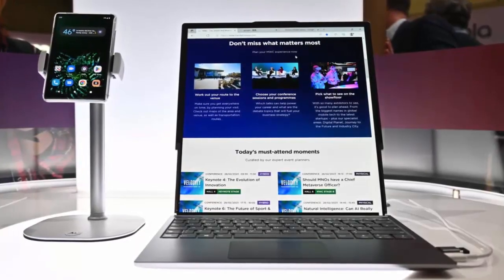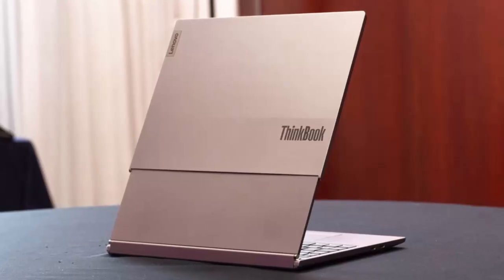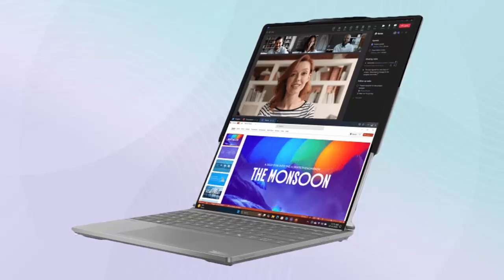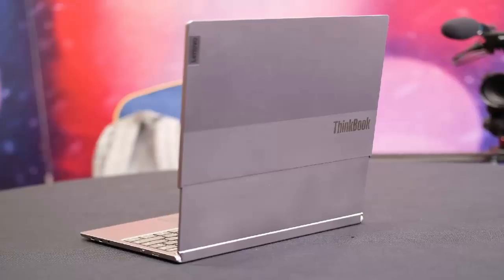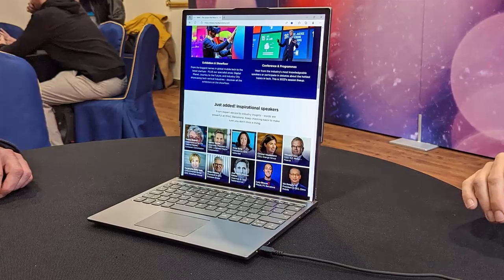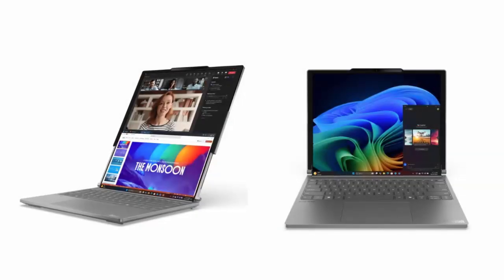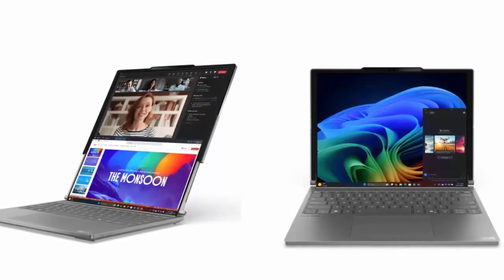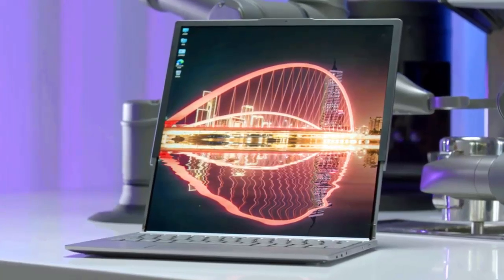Lenovo's ROLLABLE Laptop is Here – The Future of Tech is NOW!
Lenovo is about to revolutionize laptops as we know them! The leaked ThinkBook Plus 6th Gen combines a sleek rollable display with cutting-edge design, offering a dual-screen experience like never before. Could this be the future of work and multitasking? Get all the details on this game-changing innovation and what to expect at CES 2025!